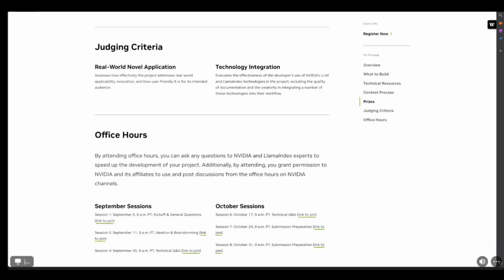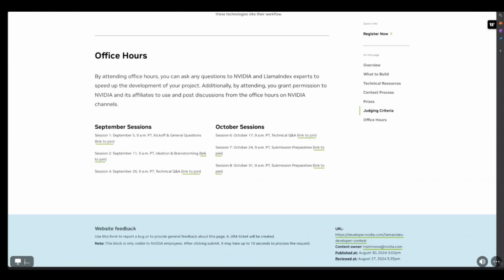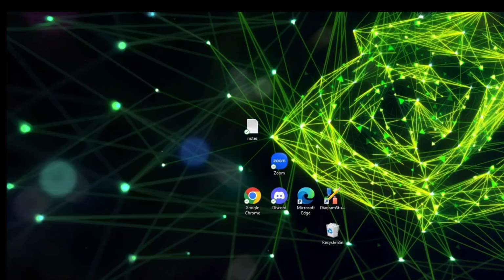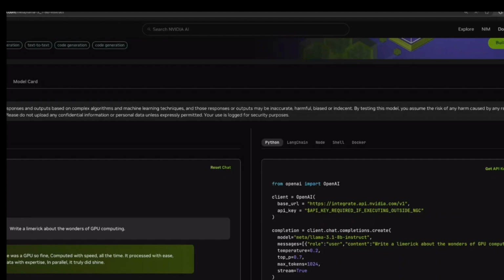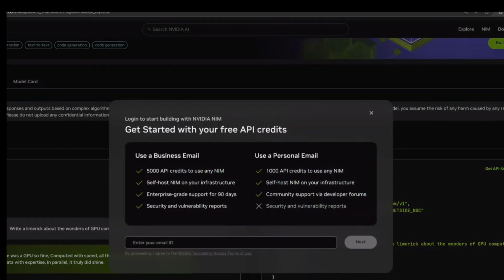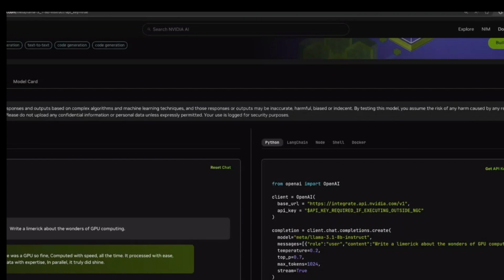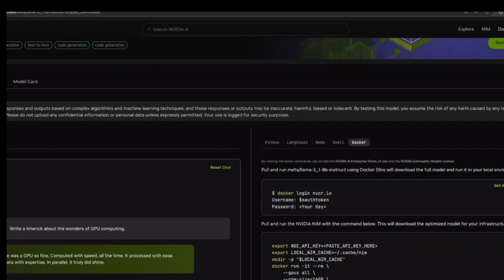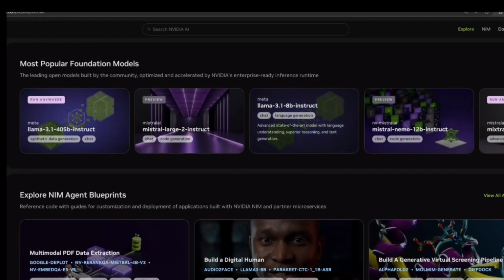NVIDIA and LlamaIndex Office Hours, Session 1: Kickoff & General Questions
Recording of Office Hours Q&A #1 for our NVIDIA and LlamaIndex Developer Contest, which gives an introduction to the contest, overview of rules and resources, and general Q&A.

Meeting Agenda:
00:00 - 02:00 Welcome and Introduction
02:00 - 10:00 Contest Overview
10:00 - 15:00 Rules and Guidelines
15:00 - 20:00 Available Resources
20:00 - 35:23 Q&A Session plus Closing Remarks

Register to join the contest and get a head start with our curated technical resources.